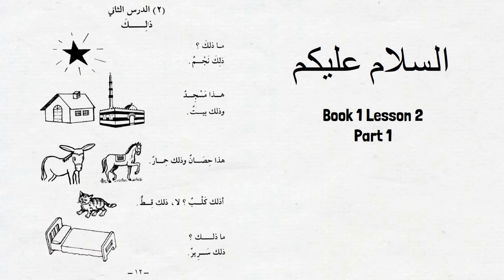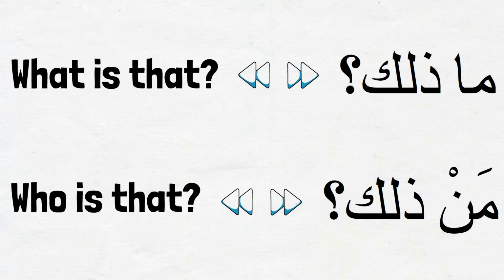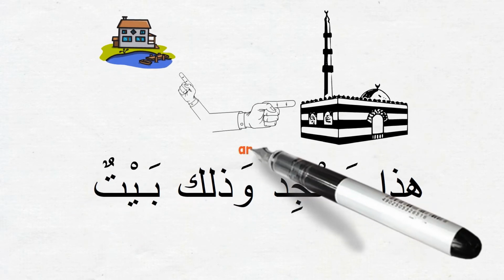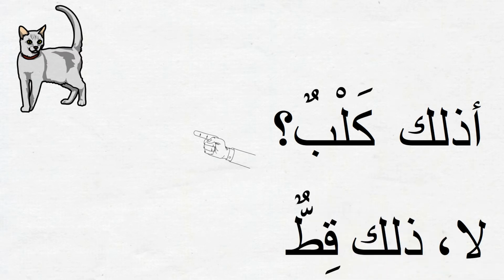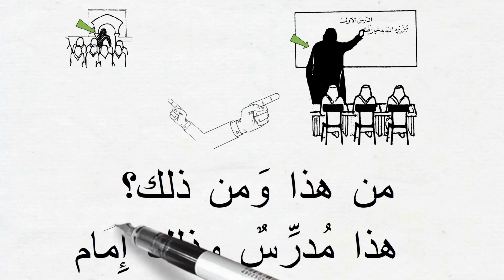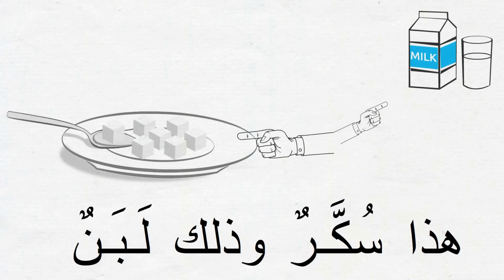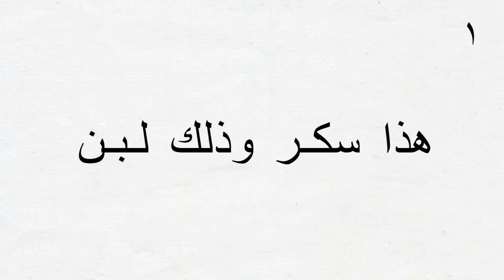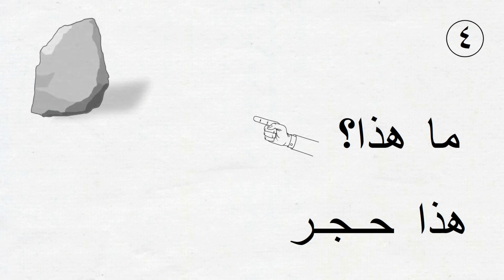Lesson2 Part1, Madinah Arabic Book 1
IN THIS VIDEO:
In this video tutorial, we will learn how to ask the following questions in Arabic:
What is that? - ما ذلك؟
Who is that? - من ذلك؟
Is that ___? - أذلك ___؟
and learn a bunch of new words while answering this question

WHERE TO GET THE BOOK:
Free electronic copy of the Madinah Arabic Book 1:
2. click on "Madinah BKs Library" from the top link,
3. scroll down until you find a pdf link to "Madinah Book 1 – Arabic Lessons"